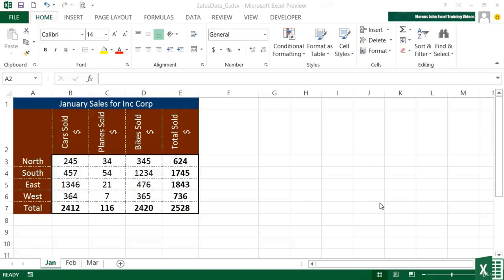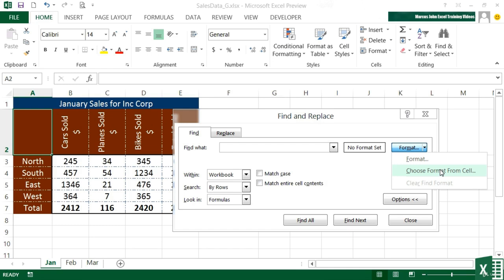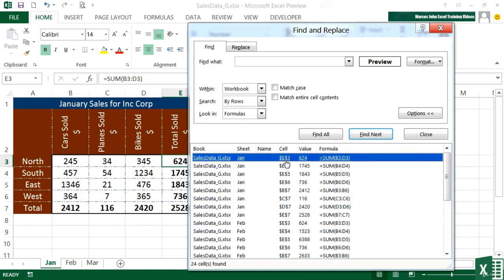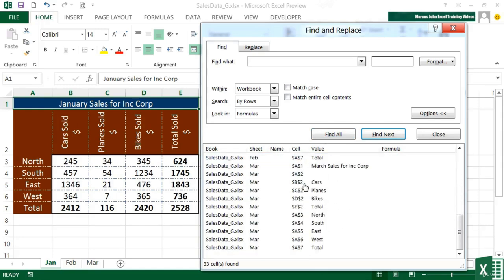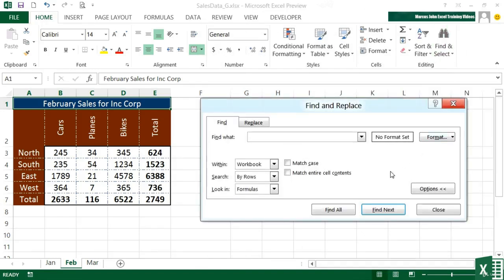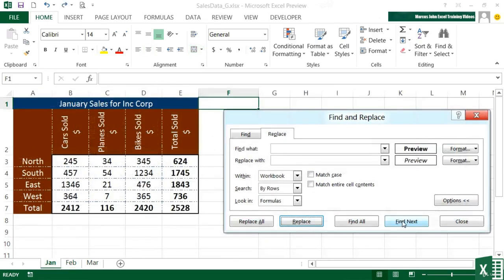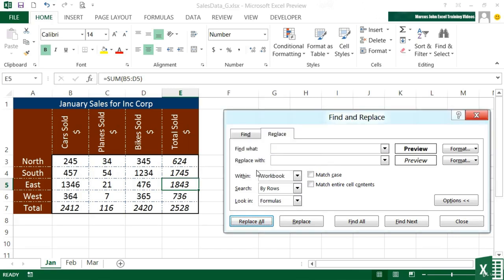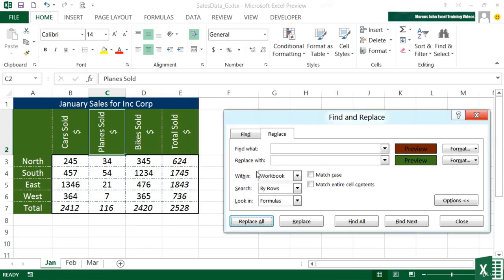How to Find and Replace Formats in Excel | Excel Tips & Tricks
This video covers:
Learn how to find and replace cell formats in Excel.
This video shows how to search for specific formatting—such as font color, fill color, borders, number formats—and replace them with new styles using the Find & Replace dialog.
A powerful technique for cleaning up worksheets and applying consistent formatting to large datasets.

🎓 What You Will Learn in This Video:
✔ Step-by-step explanation